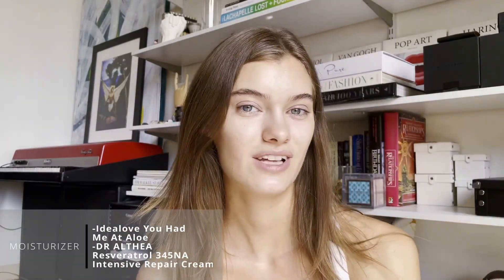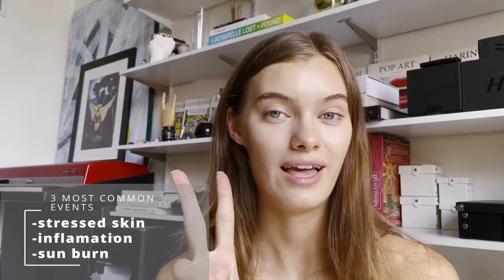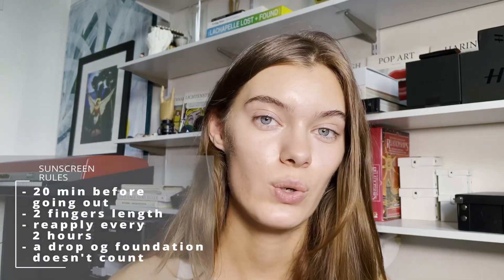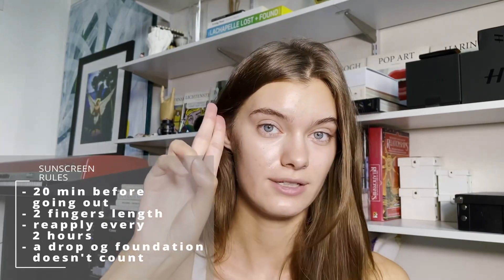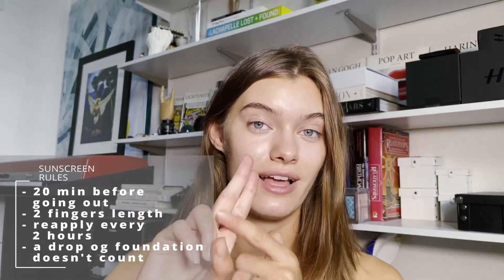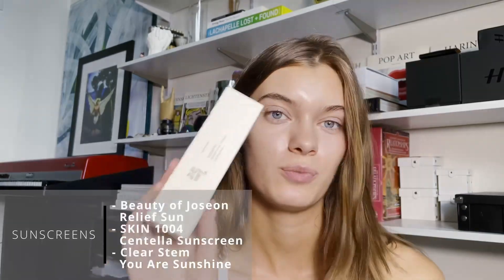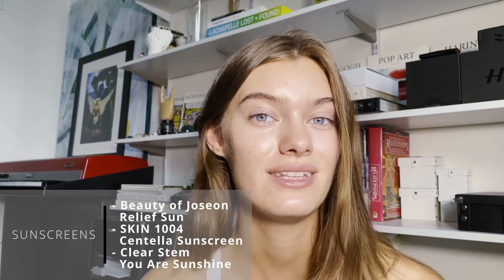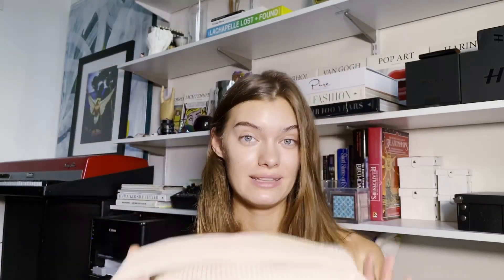Your SKIN has to be ready for this on Vacation😻😱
No matter what happens on Vacation our skin will be ready with these products🩵

For your convenience I’ve created an Amazon shelf with all of them

And if you want to get product on YesStyle or iHerb use these codes for an additional discount 🙌🏻
YesStyle “OLEKSA1234”
iHerb “DPH7694”

First cleanse:
- Bioderma Micellar water
- Dear.Klairs Gentle Black Fresh Cleansing Oil
Second cleanse:
- Dear.Klairs Gentle Black Facial Cleanser
- CeraVe Acne Foaming Cream Cleanser
Essence:
- COSRX Snail Mucin 96% Power Repairing Essence
Antioxidant serum:
- Dr.Althea Vitamin C serum
Serum&toner Kits:
- COSRX Honey Glow Kit
- COSRX Cica Relief Kit
Moisturizers:
- Idealove You Had Me At Aloe Hydrating Gel
- Dr.Althea 345NA Intensive Repair Cream
Serum:
- Beauty of Joseon Calming serum
- COSRX Full Fit Propolis Serum
- COSRX Cica Serum
Acne Treatments:
- CeraVe Acne Wash
- De La Cruz Acne Treatment
- Face Reality Acne Med
- COSRX Centella Blemish Cream
- Acne patch
Sunscreens:
- Beauty of Joseon Relief sun
- SKIN 1004 Madagascar Centella
- ClearStem  You Are Sunshine